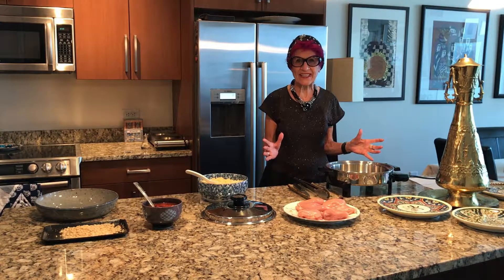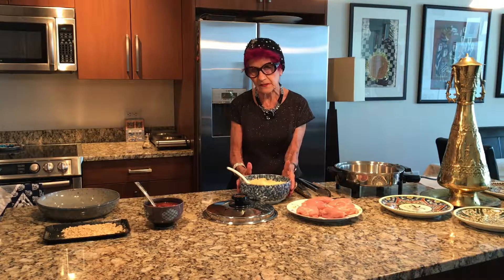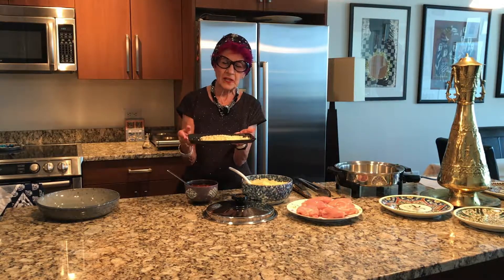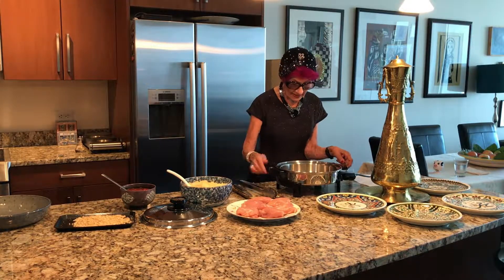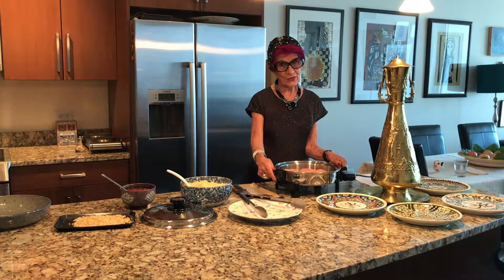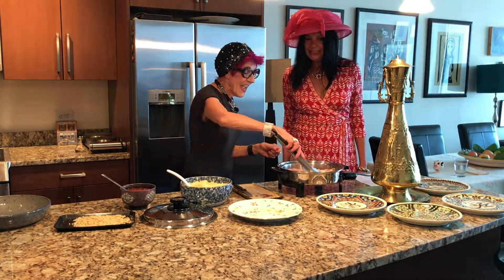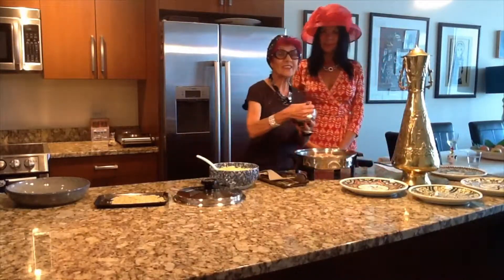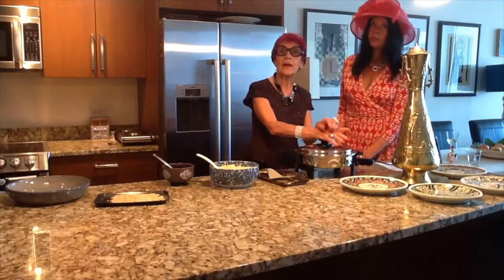Salsa Couscous Chicken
Grazia prepares Salsa Couscous Chicken with her friend Krystyna.